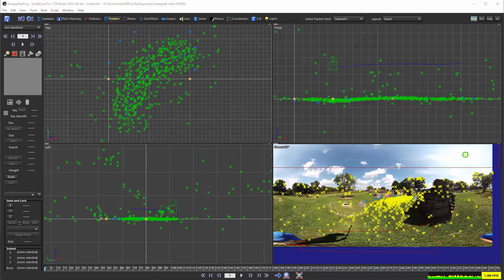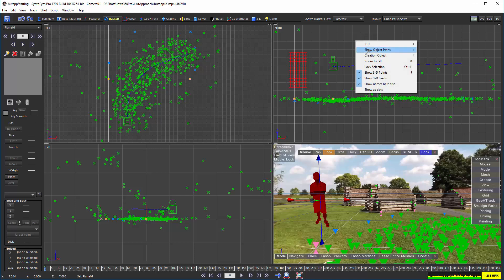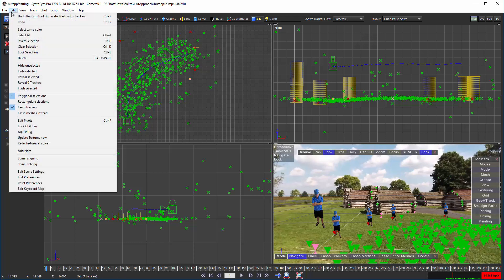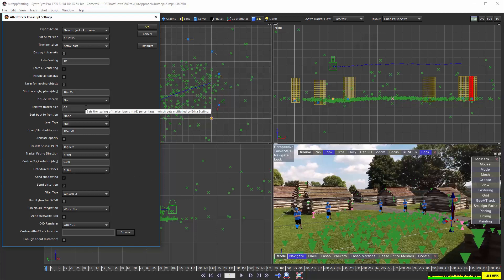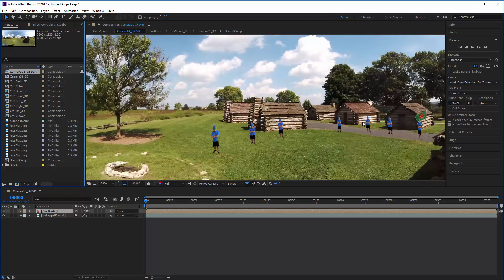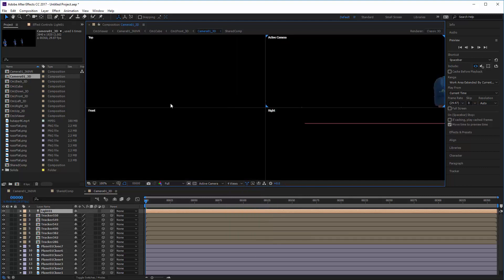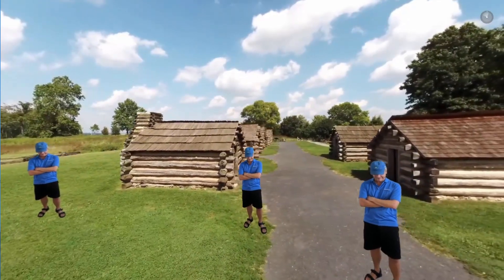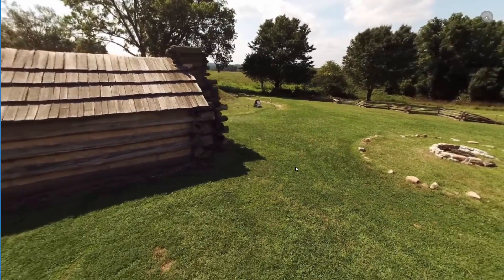Exporting 360VR to After Effects's 3D Environment, for 2.5 D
You can export from SynthEyes to After Effects's 3D environment to work on 360 VR shots for logo and screen insertions and other 2.5D compositing effects just within AE. You do NOT have to use Cinema 4D. This shows two ways to set up inserts flat inserts from SynthEyes, or you can do it directly in After Effects's 3D environment. Insta360 Pro footage. 360VR source and outputs posted separately.